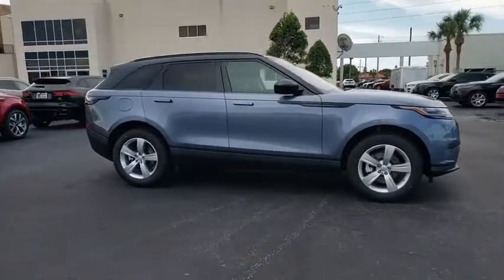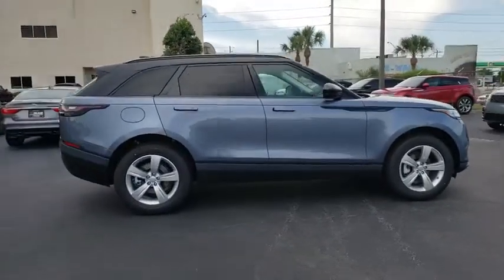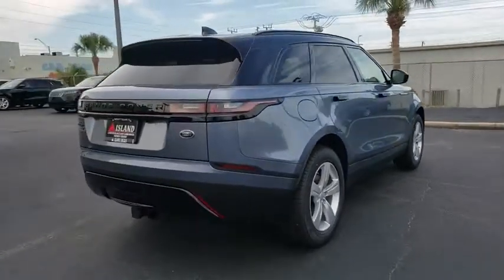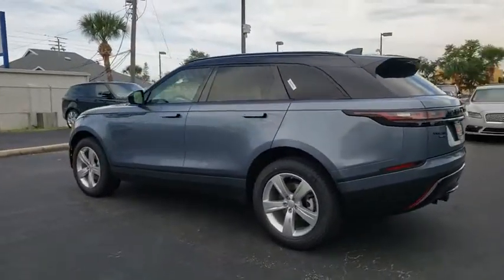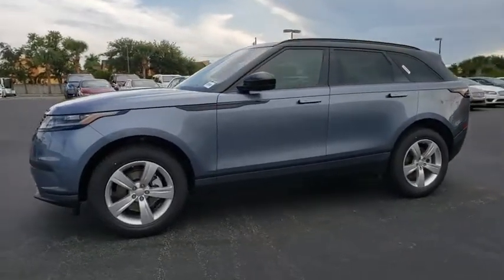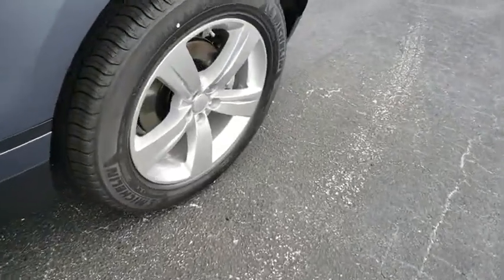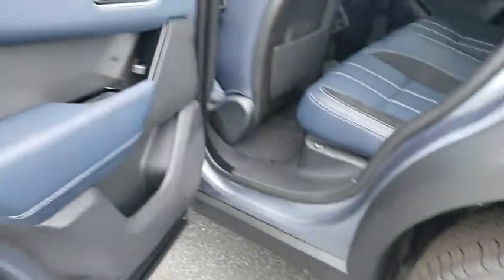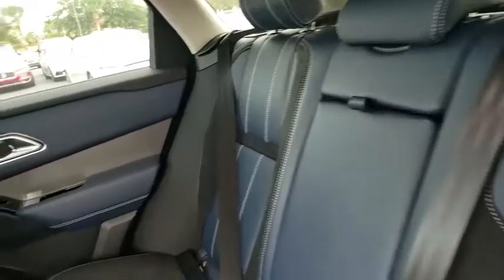2019 Land Rover Range Rover Velar Titusville, Vero Beach, Melbourne, Viera, Merritt Island, FL L1901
Byron Blue Metallic New 2019 Land Rover Range Rover Velar available in Merritt Island, Florida at Island Auto Group. Servicing the Titusville, Vero Beach, Melbourne, Viera, FL area.
2019 Land Rover Range Rover Velar S - Stock#: L190137 - VIN#: SALYB2EX0KA235180

1850 E Merritt Island Causeway